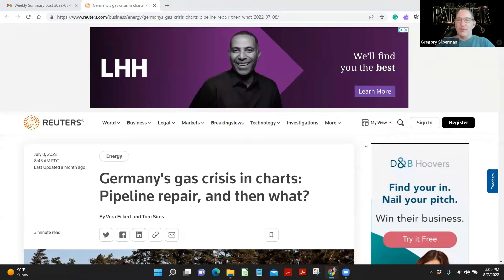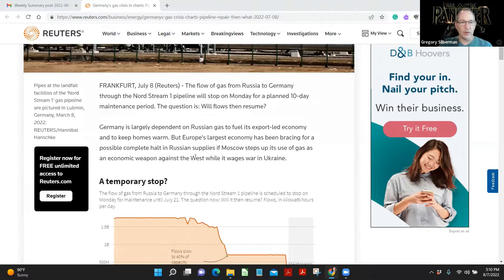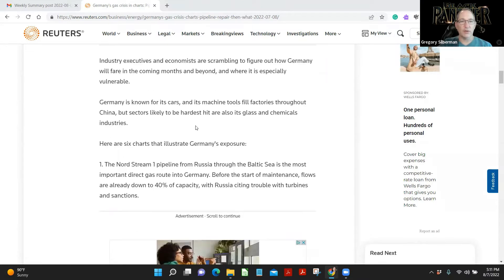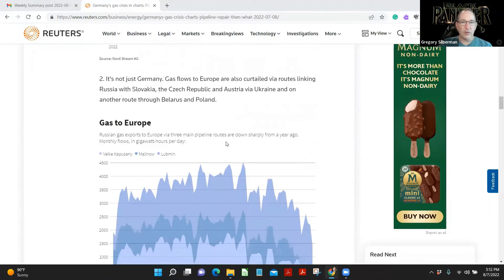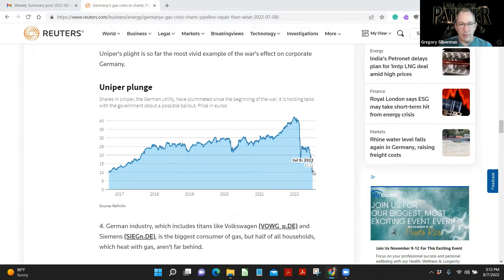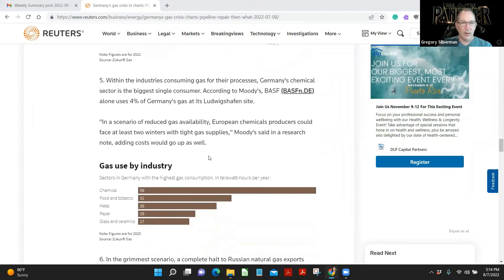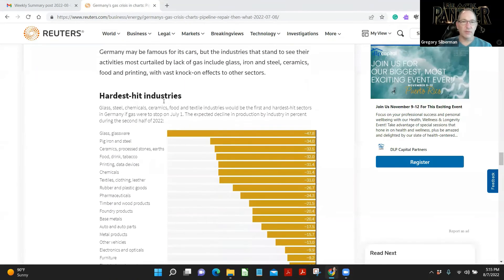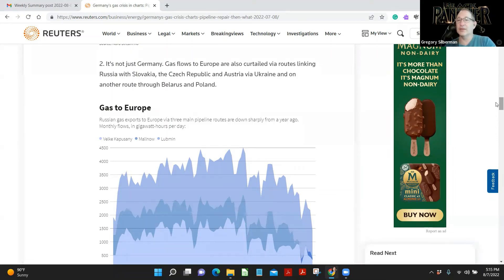Germany's gas crisis in charts: Pipeline repair, and then what?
Head over to our CFO, CPA, and Tax Services Website to find out more about our services